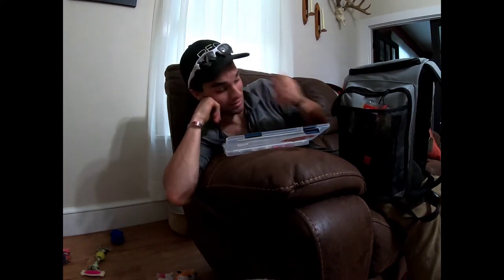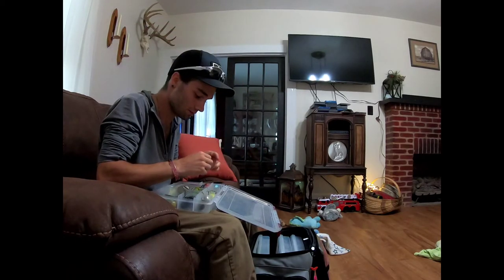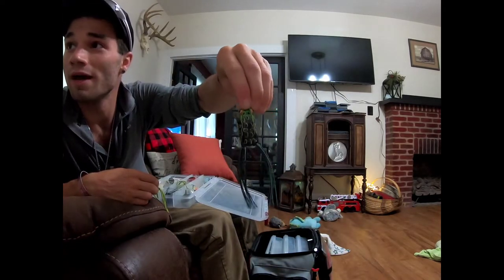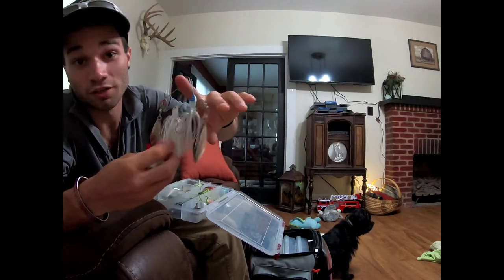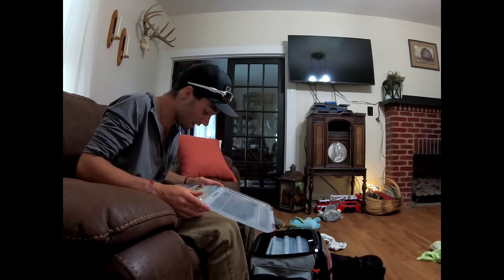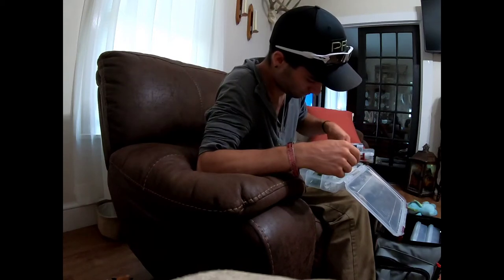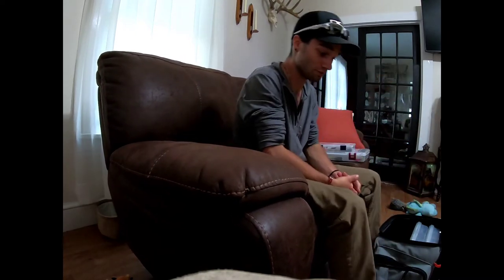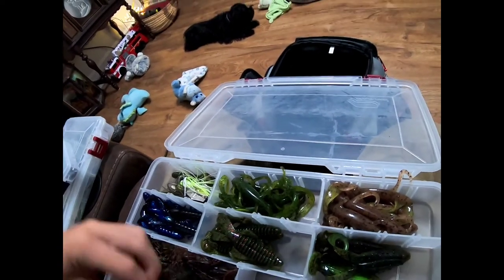My 2020 tackle box/bag